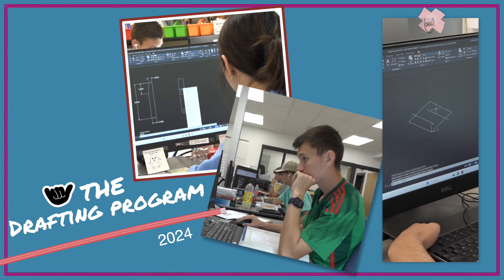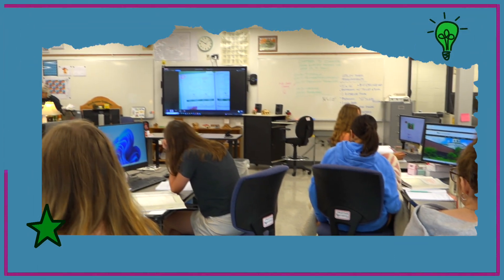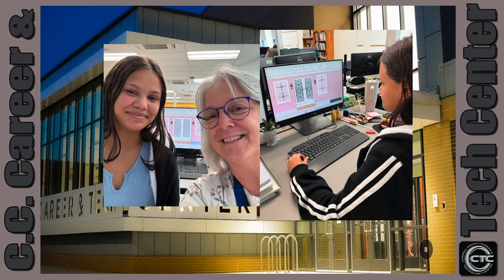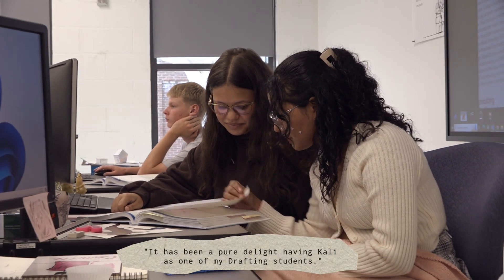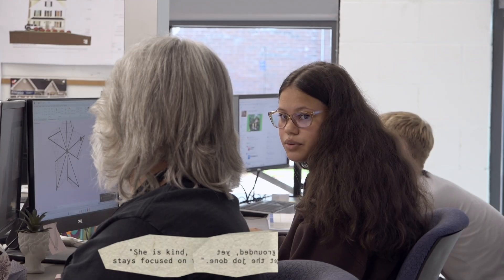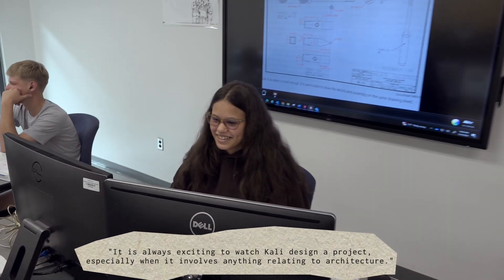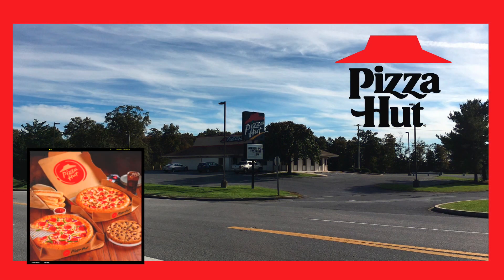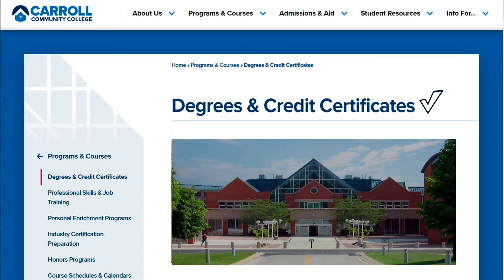Career & Technology Spotlight: Kali Oltman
This week's spotlight student is Kali Oltman. Kali  is a senior at Francis Scott Key High School and a member of the Drafting Program.